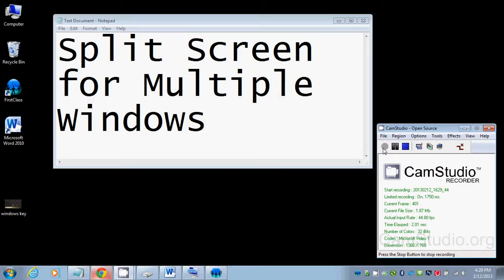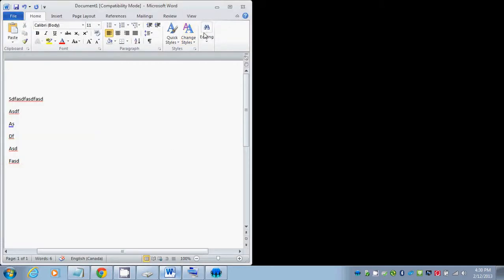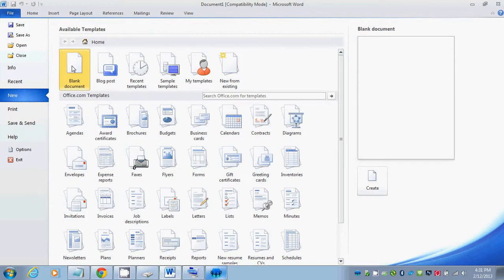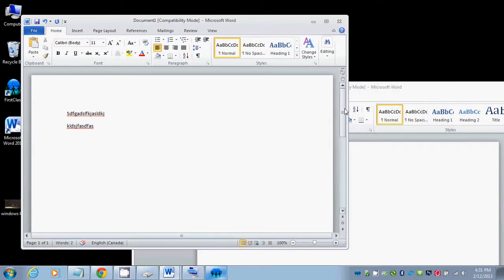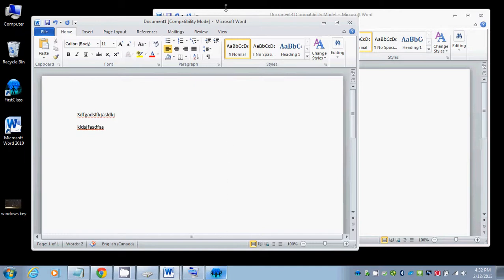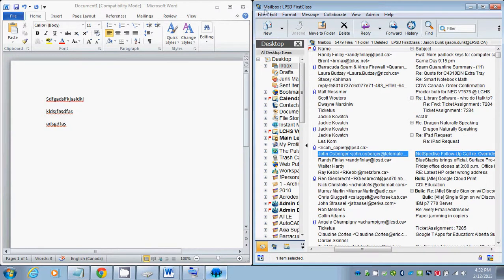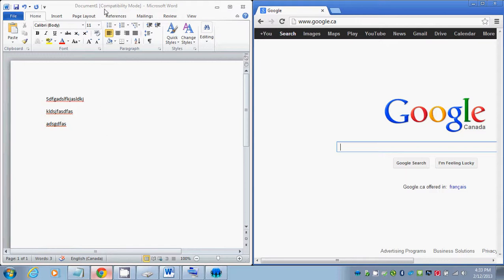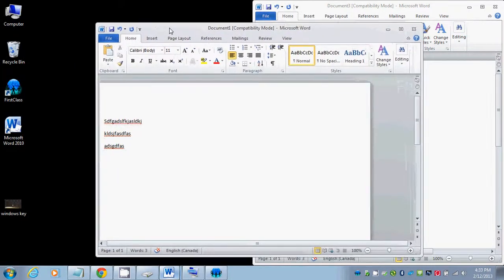Work with Two Documents/Windows on your Laptop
Having two documents open on a 15.6in laptop screen may seem crowded, but there's a really neat trick in Windows7 to assist you